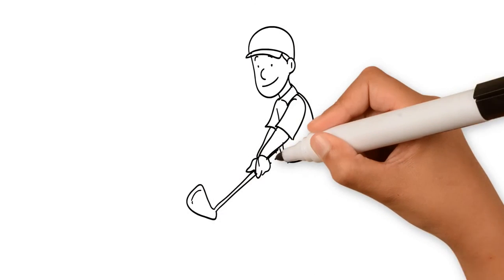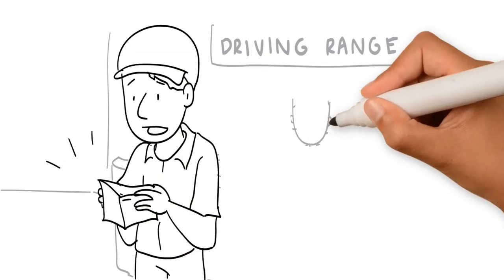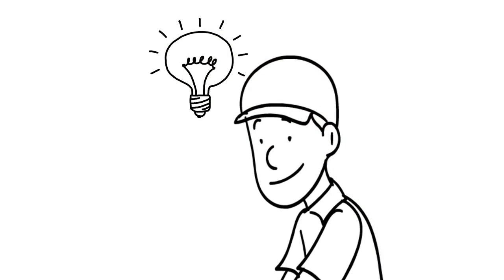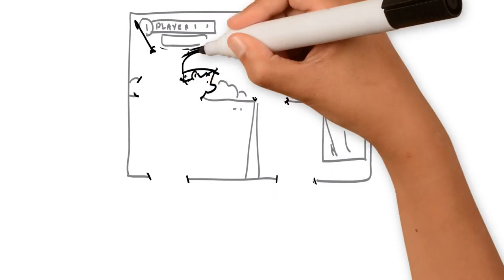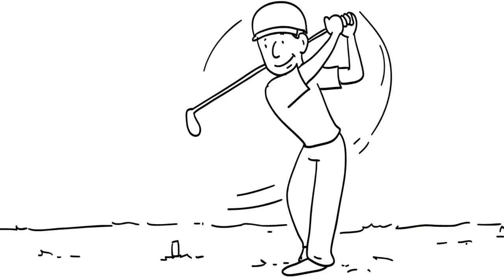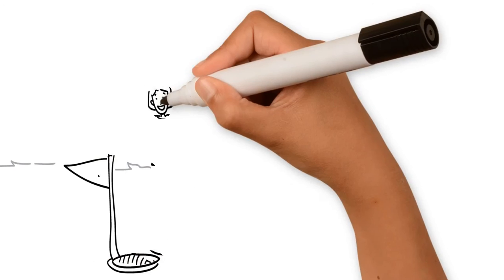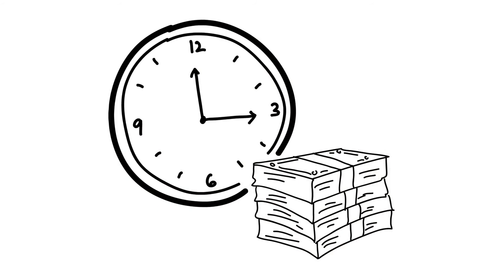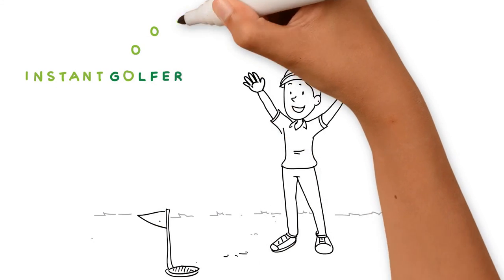Instant Golfer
INSTANT GOLFER is a revolutionary golf training machine invented by former World Cup and SA Open Champion, Wayne Westner. Feel how a natural pro`s swing feels like.